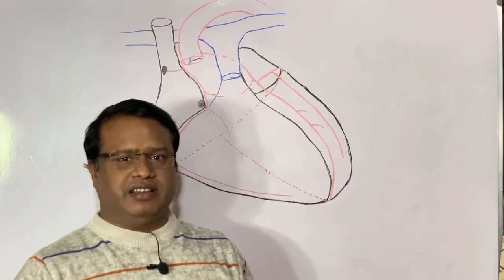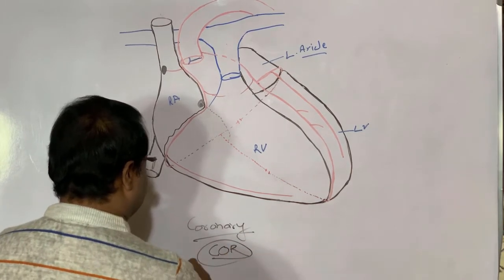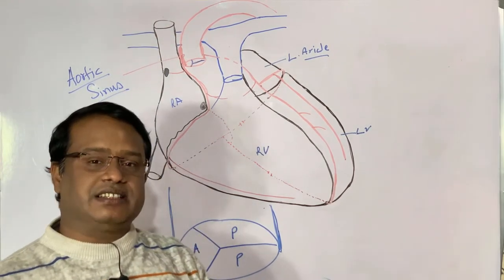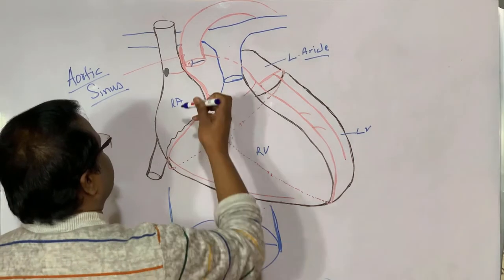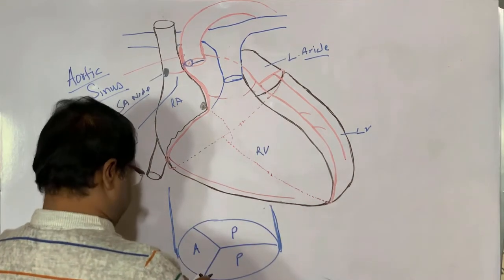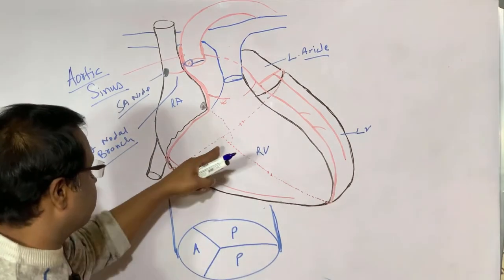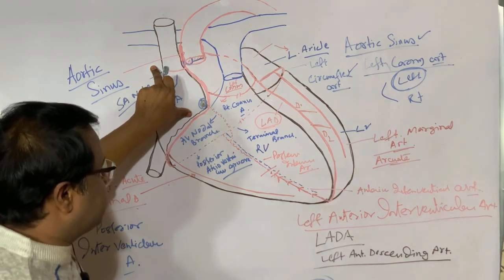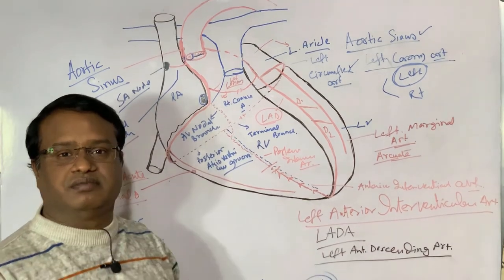Coronary arteries anatomy, Coronary Blood Circulation, Blood Supply of the Heart.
I am MBBS doctor, fellow in Diabetes Mellitus, CCP Clinical Cardiology, Pursuing MAPC Psychology, Worked in Rabindranath Tagore International Institute of Cardiac Sciences and Monjulaben Meheta Kidney Hospital, Pursuing CCEBMD from PHFI & Dr.  Mohan's Institute of Diabetology, Presently working in Govt. Hospital in West Bengal.